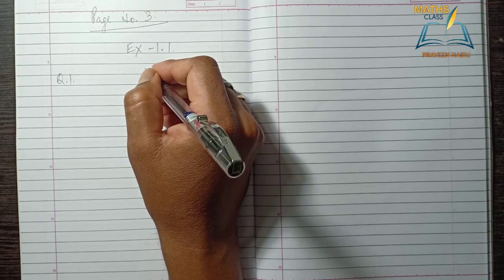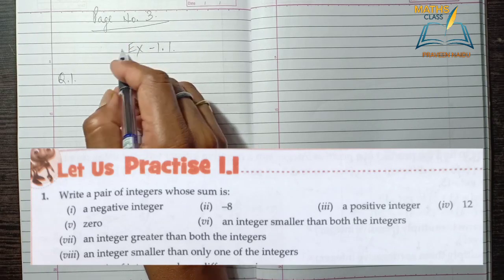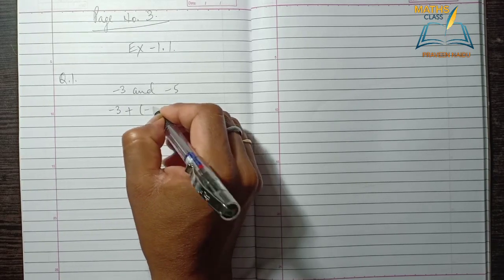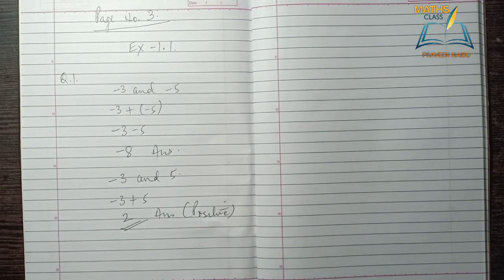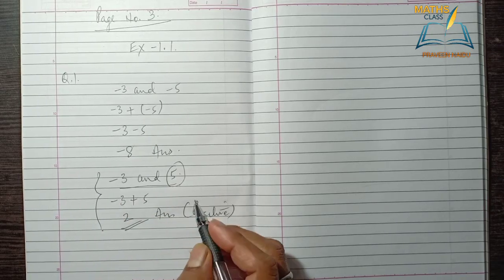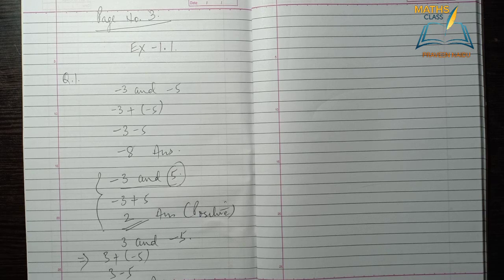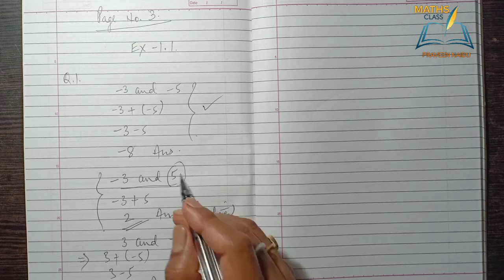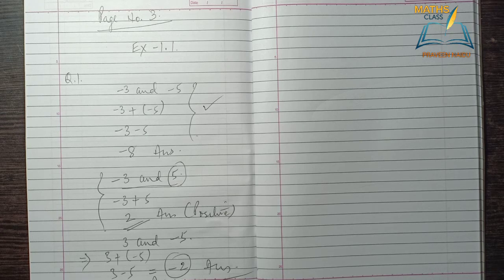Understanding Integers #1| Online video class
lock down online maths classes for the students of gyan jyoti school nainpur